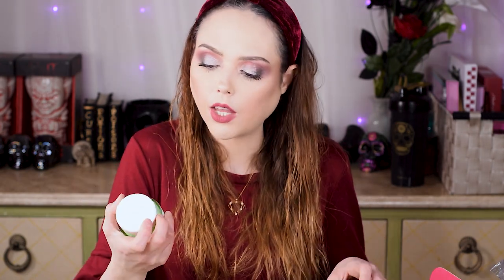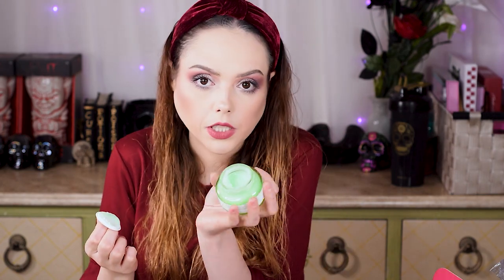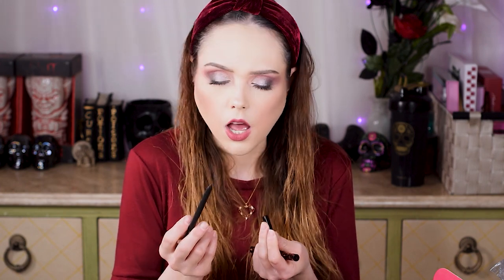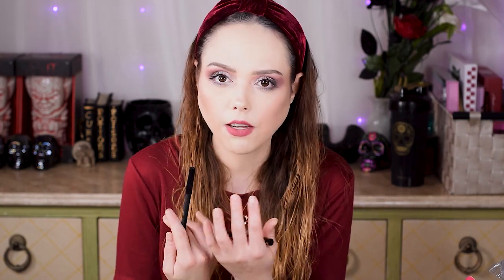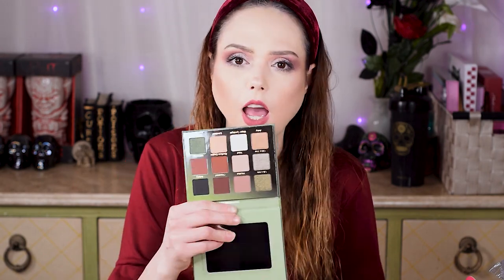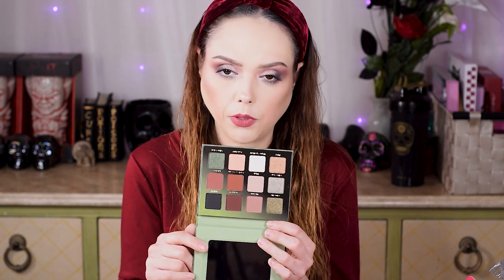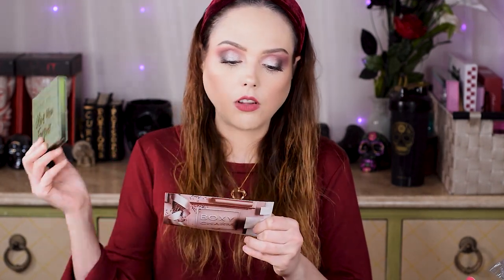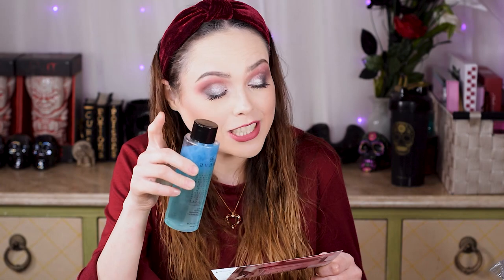Boxy’s Still Going Strong | BoxyCharm Unboxing January 2021